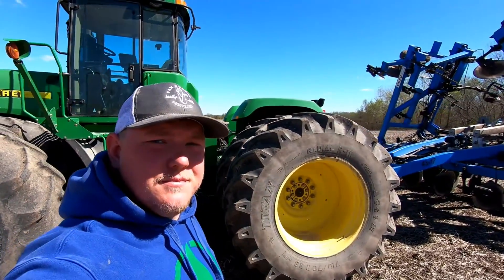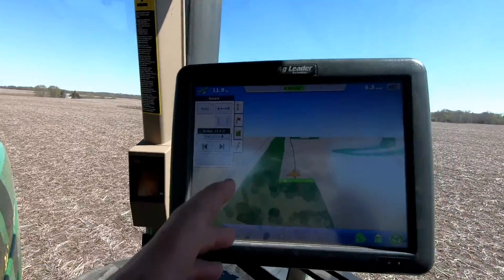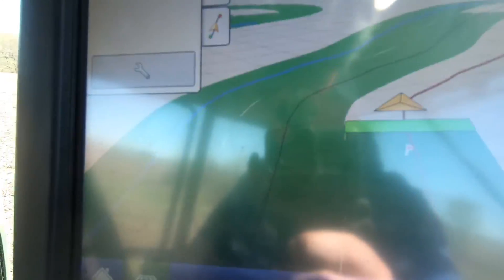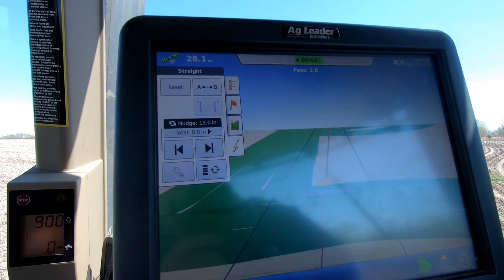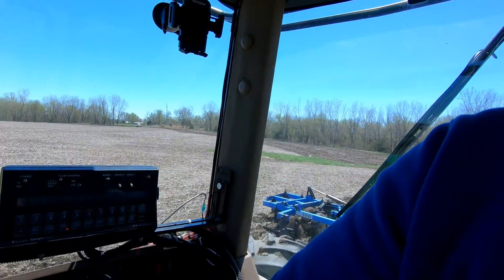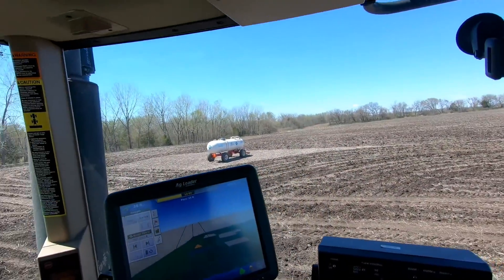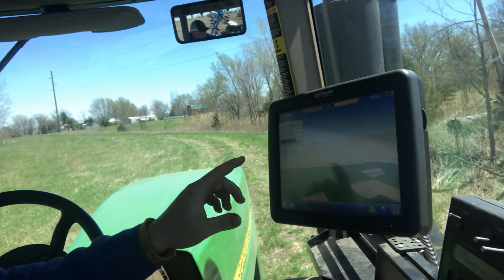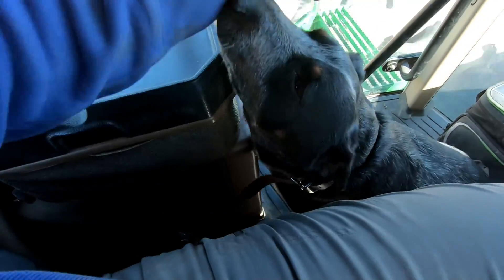Pulling NH3 with a Ag Leader GPS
A Millennial Farmer Pulls on NH3 with a Ag Leader GPS with a John Deere 9400

iowANFarmer, Ben Van Roekel, is a 2nd generation farmer in southern Iowa. His goal on YouTube is to showcase what millennial farmers have to offer to the agricultural community. He hopes to give the general public a glimpse into what life is like on an American corn, soybean, and hay operation. The channel will focus on farming equipment, repairs, precision ag, and daily operations on the farm. Join him in his daily trials and tribulations in the changing agricultural environment.